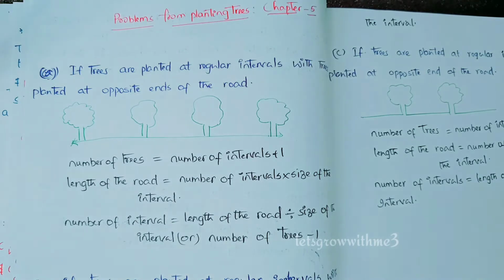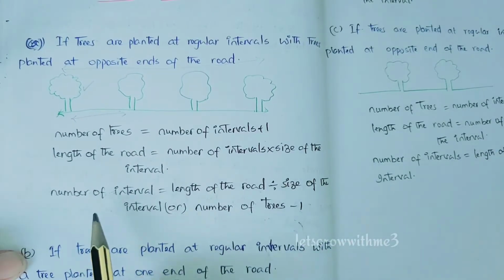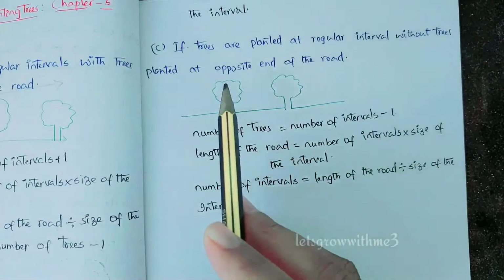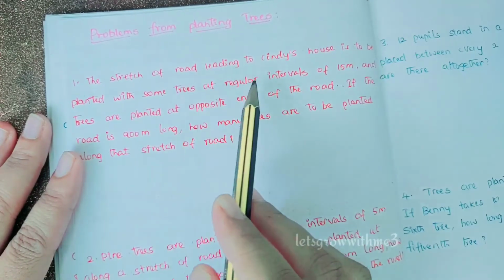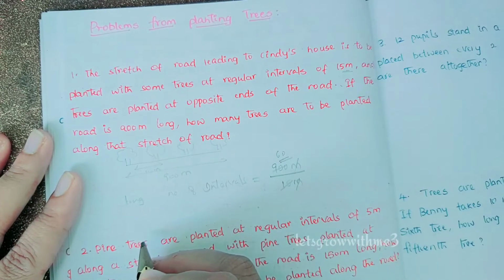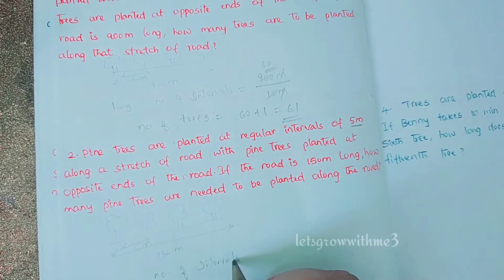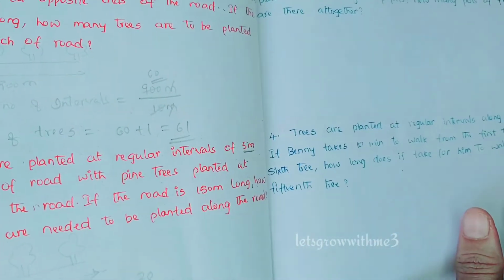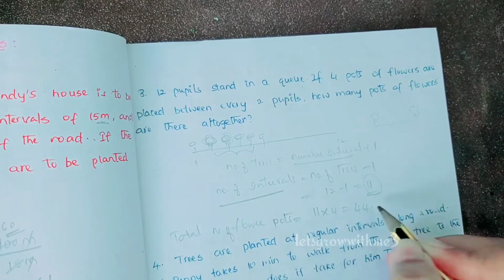Maths Olympiad |Beginner level|English series|Chapter-5|Planting 🌳 trees